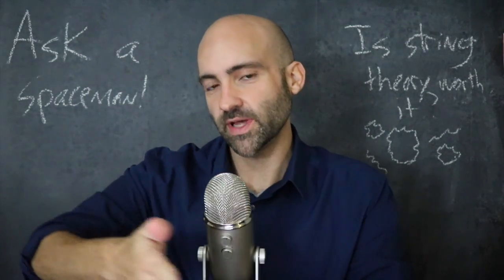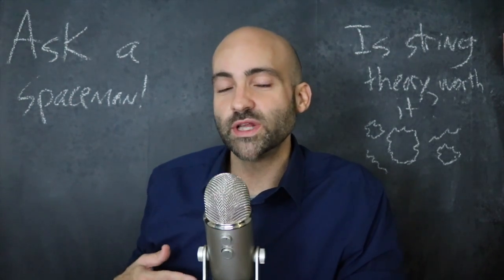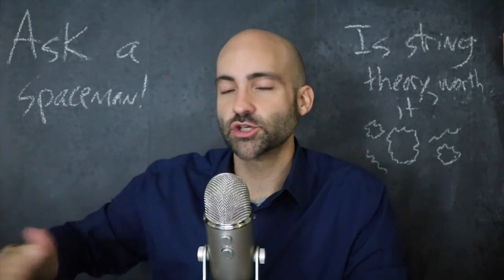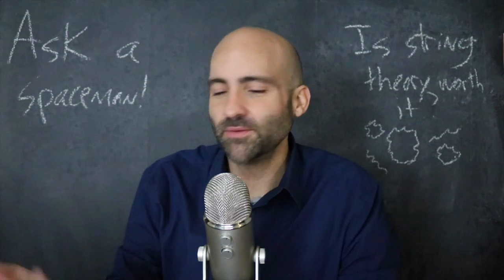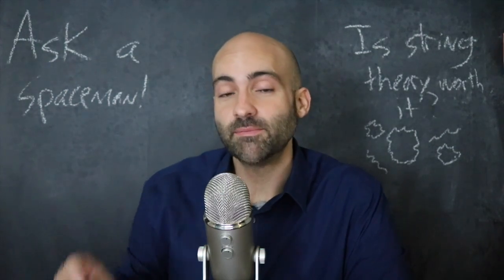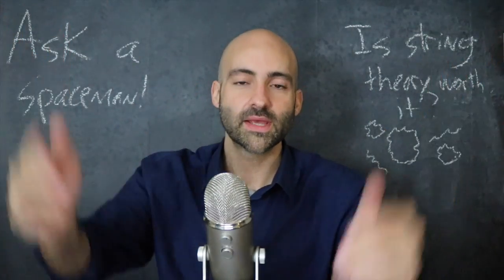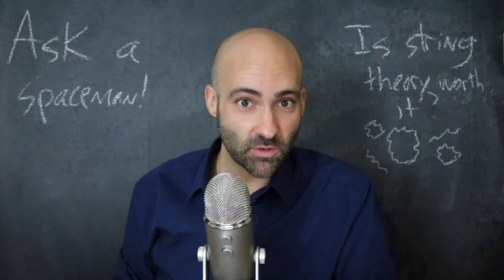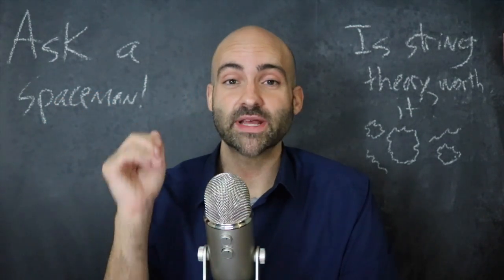What is the Graviton? (In Search of String Theory Part 9) - Ask a Spaceman!